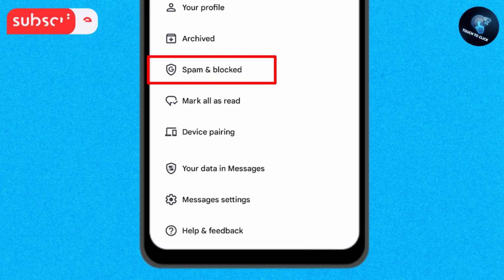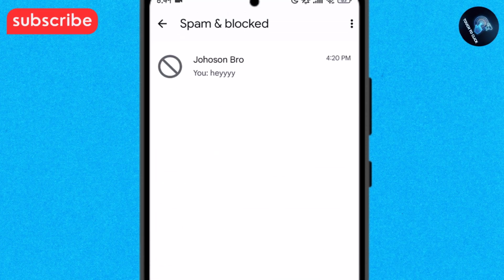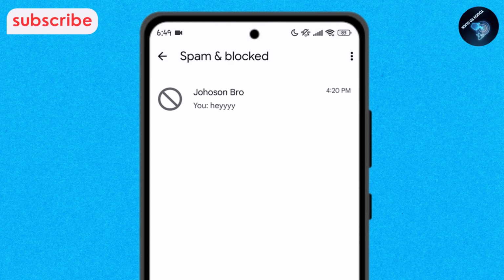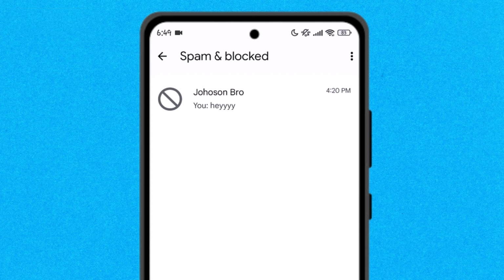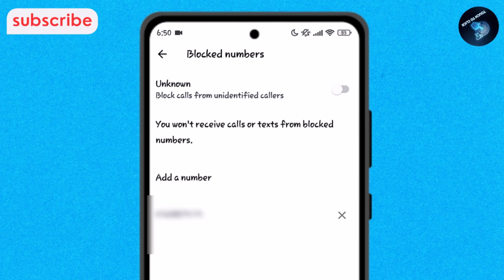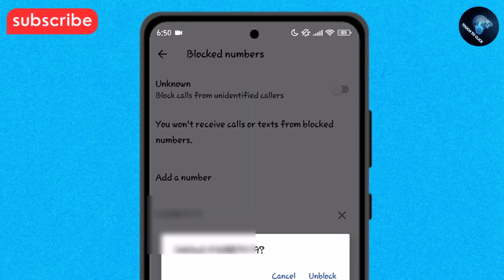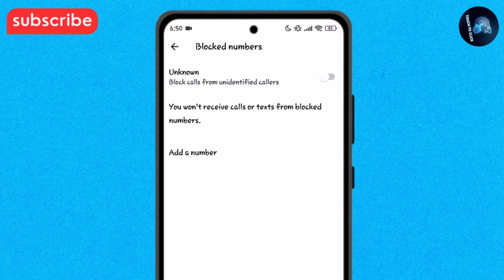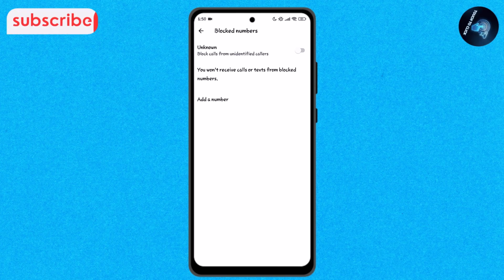How to Unblock a Text Message on Android | Restore Messages (2026)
📝 This video provides a complete step-by-step guide on how to unblock a text message on Android. I will show you the exact process to restore messages from any blocked contact using your device's Messages app. This method is designed to work on most Android devices, including those using Google Messages or Samsung Messages. You will learn how to navigate to the spam and blocked settings to manage your list. By the end, you'll be able to successfully unblock numbers and receive texts again.

⏱️ -- TIMESTAMPS --
0:00 Introduction to unblocking text messages
0:15 Step 1: Open the Messages app
0:22 Step 2: Tap the profile icon
0:31 Step 3: Navigate to Spam and Blocked
0:43 Step 4: Delete blocked messages (optional)
0:50 Step 5: Access the Block numbers list
0:58 Step 6: Unblock the contact